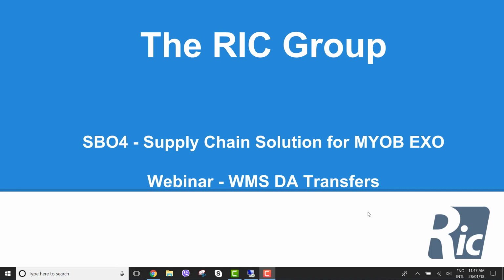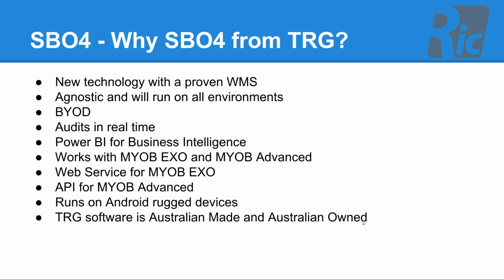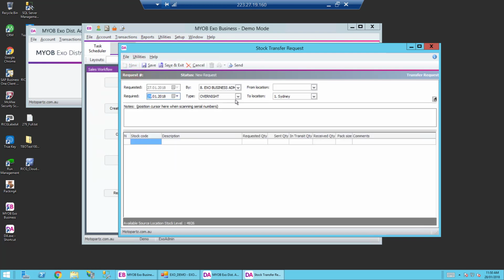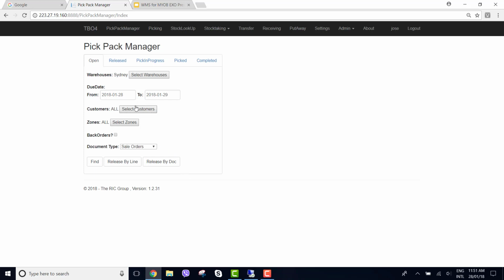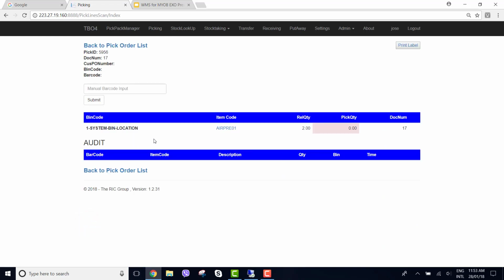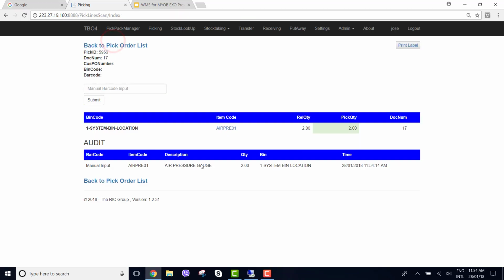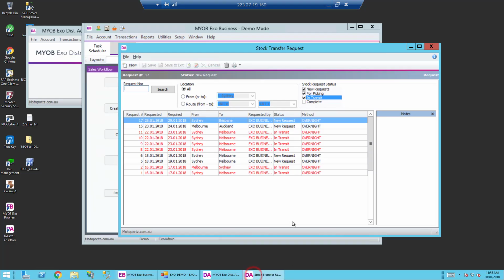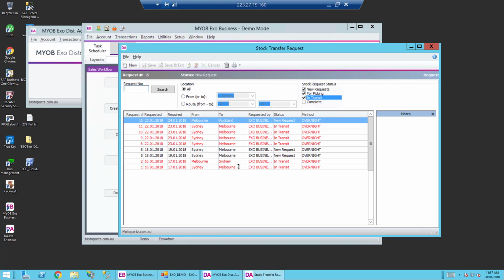WMS for DA Transfers with MYOB EXO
The RIC Group's Warehouse Management Solution webinar detailing how to pick DA Transfers with MYOB EXO. Increasing accuracy and efficiency with audibility.